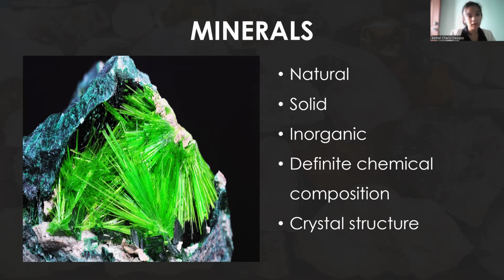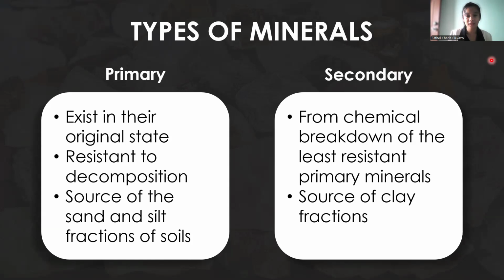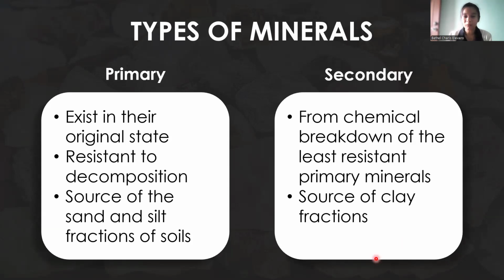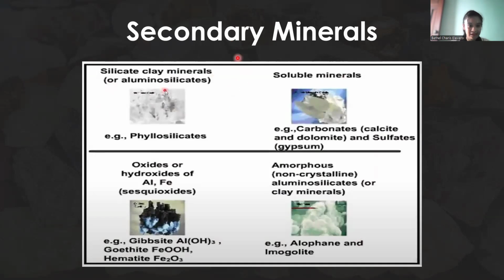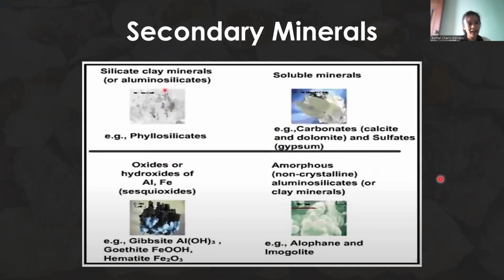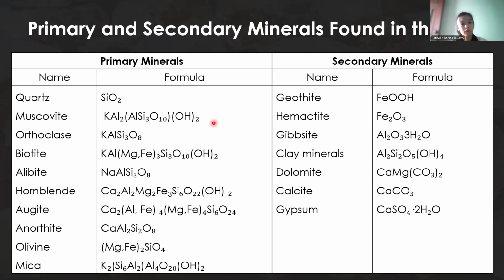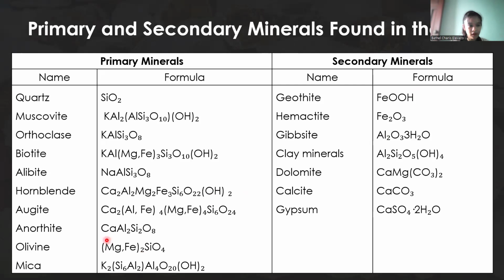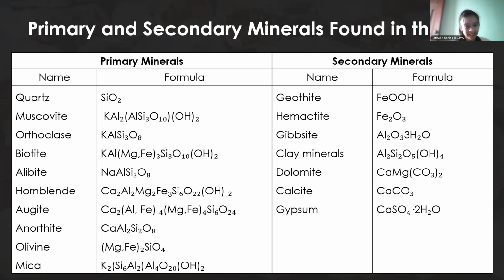Minerals for BA 3-1